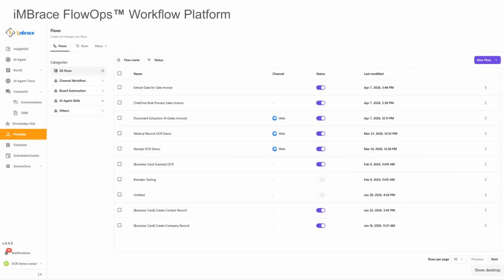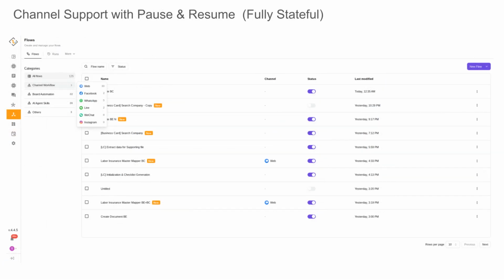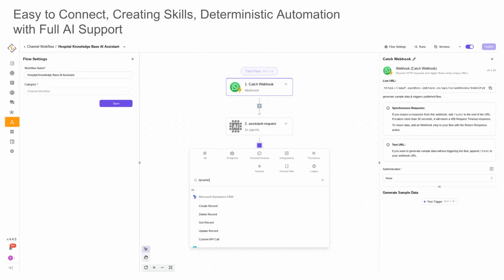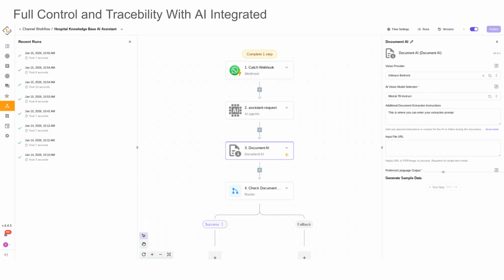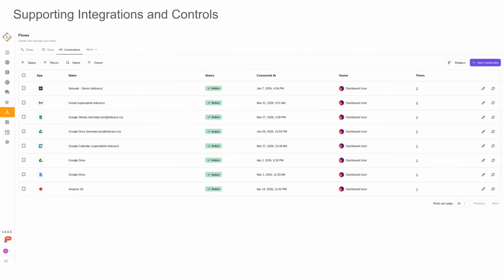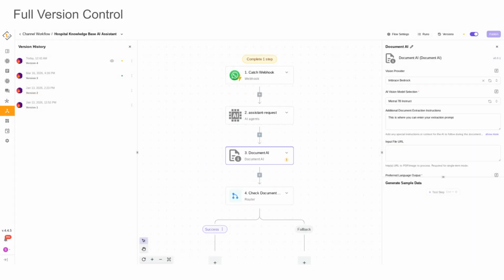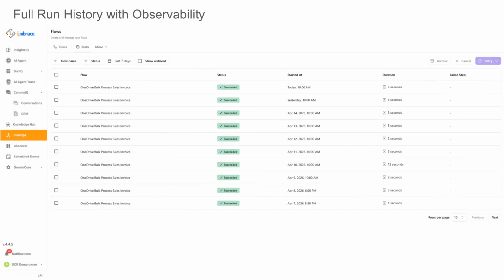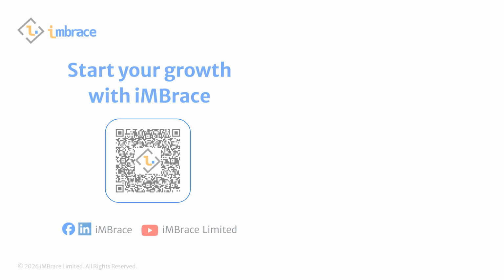iMBrace Feature Tutorial: FlowOps™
Discover how iMBrace FlowOps™ enables human-in-the-loop orchestration with stateful, AI-powered workflow automation for enterprise operations.

This feature tutorial demonstrates how FlowOps allows users to design, manage, and monitor workflows with full traceability, integration support, and controlled automation across enterprise systems.

From workflow orchestration to execution visibility and system integrations, FlowOps helps teams build scalable, transparent, and reliable enterprise processes.